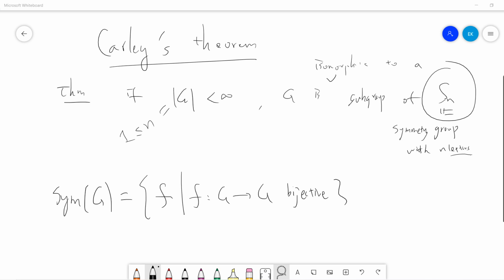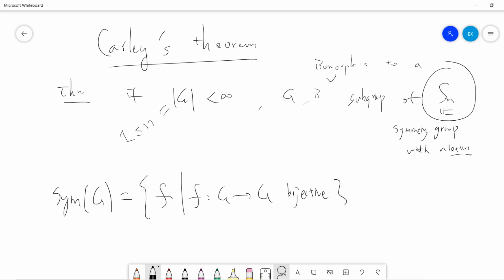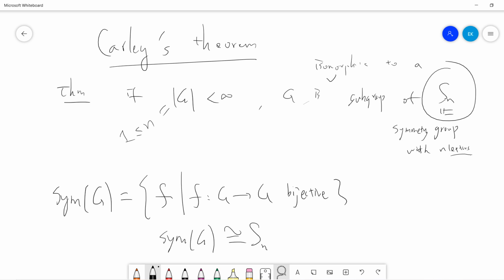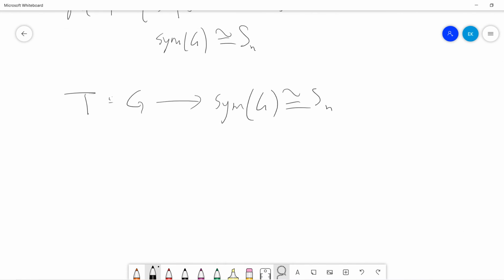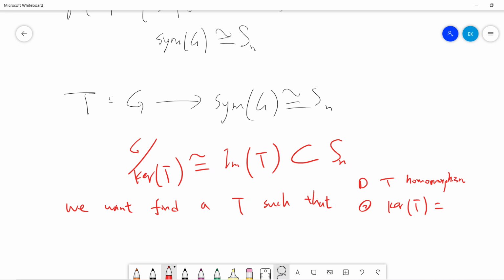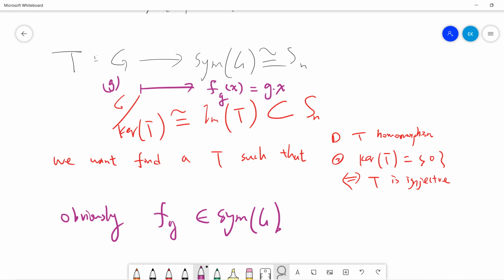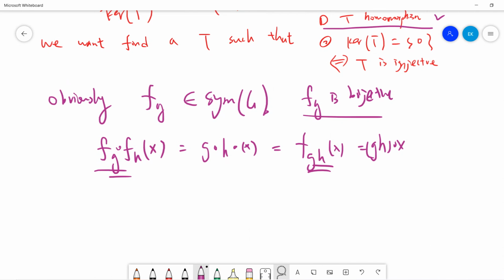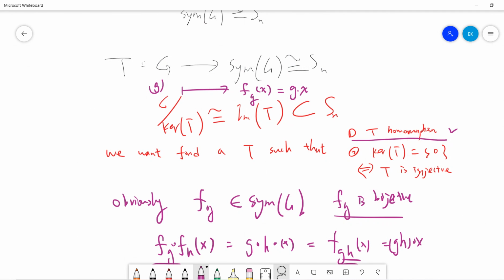Cayley's theorem 2021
more video lists:
機率

Real analysis